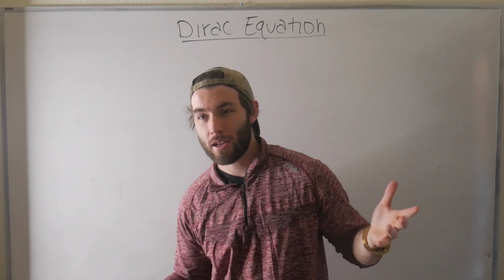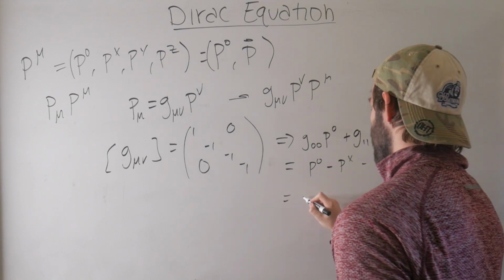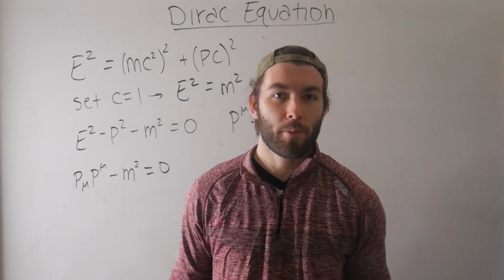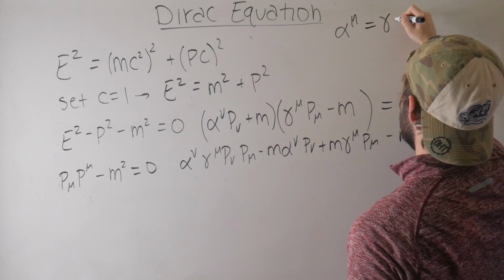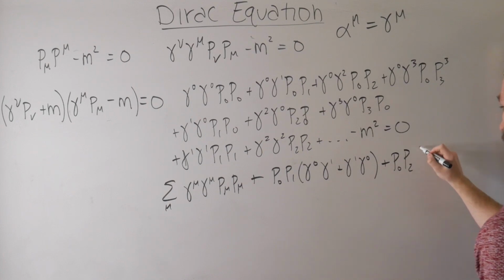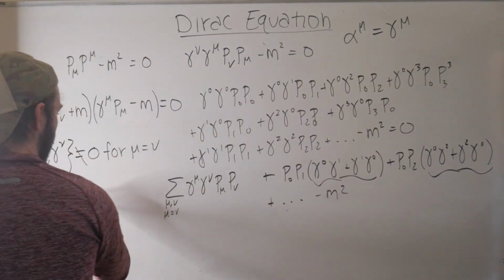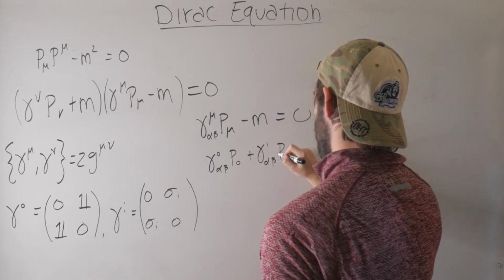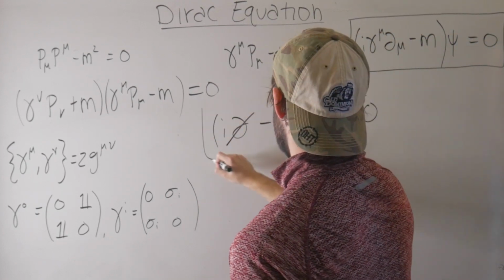Deriving The Dirac Equation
Today I derive the famous Dirac equation. I talk about four-vector notation and contraction, as well as laying out the requirements for the anticommutator relation of gamma matrices.